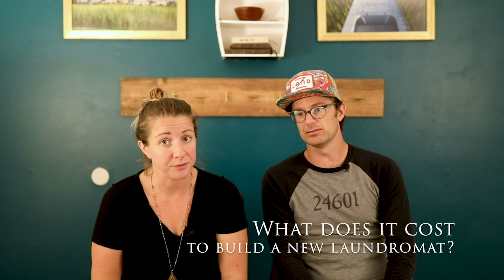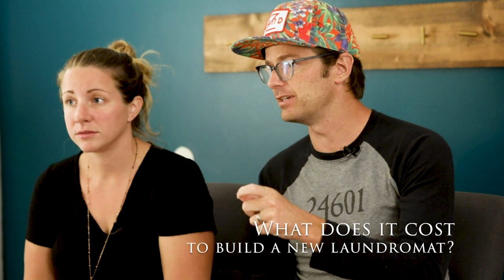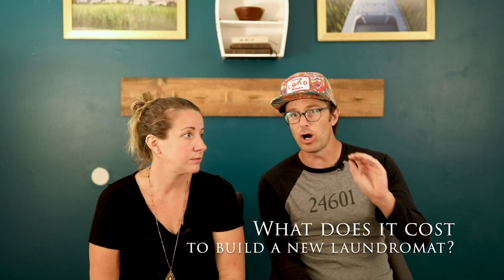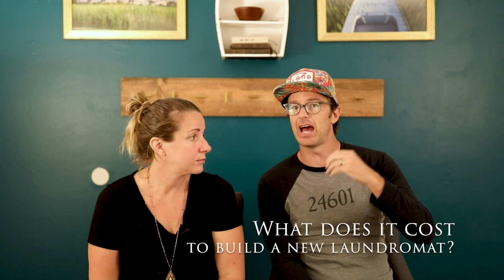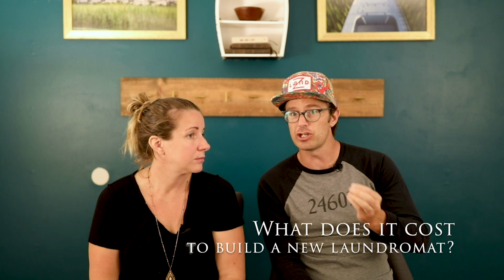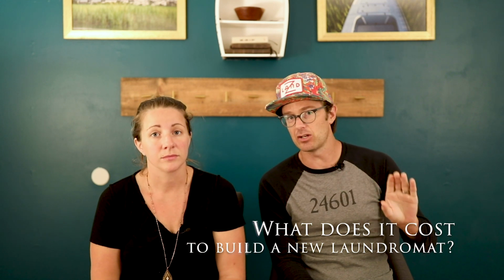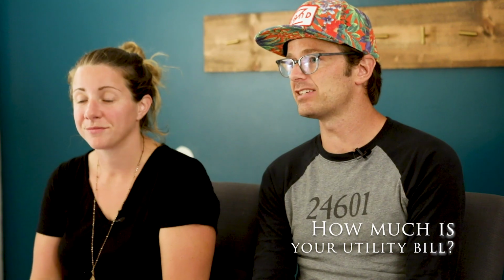Is a laundromat a good investment?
We aren't laundromat experts (yet), but we want to answer your questions about our journey so far and what everything costs!